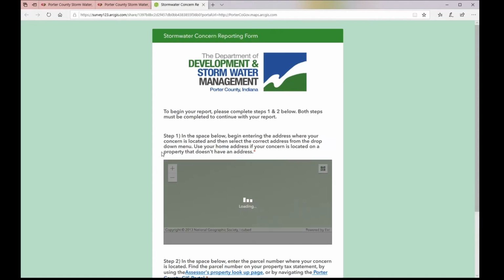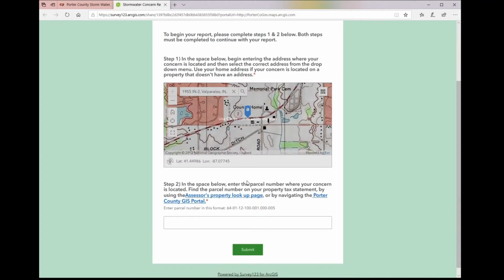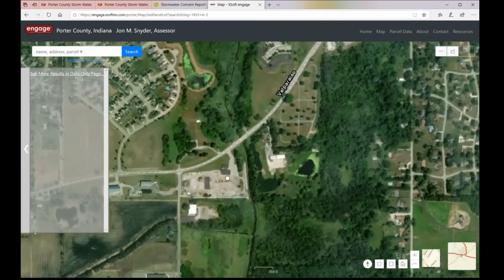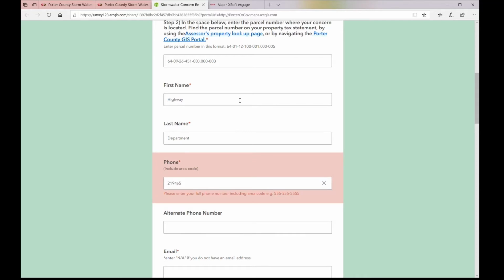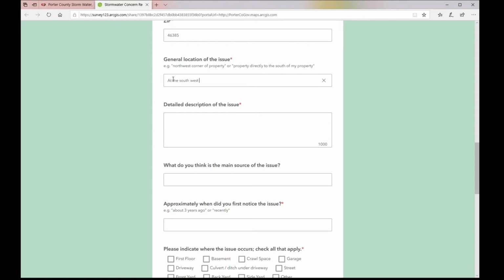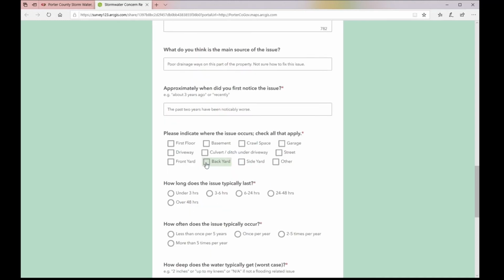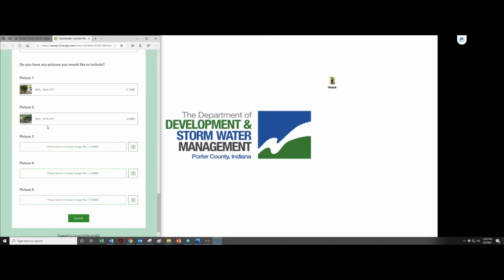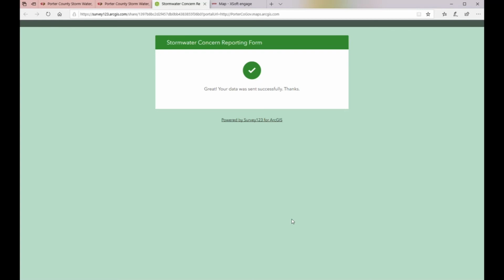How To Submit A Drainage Concern - Tutorial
Need assistance with submitting a Porter County storm water concern? Watch this video to learn how to successfully fill out and submit your concern!